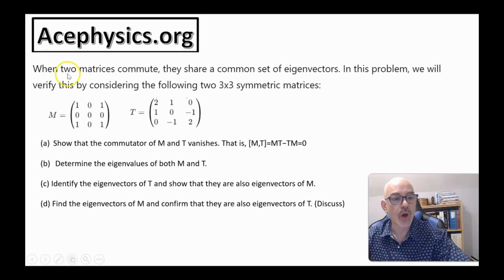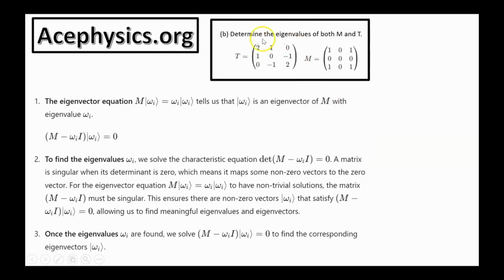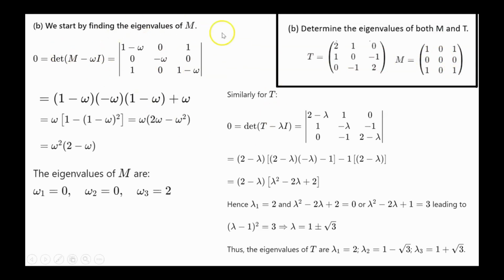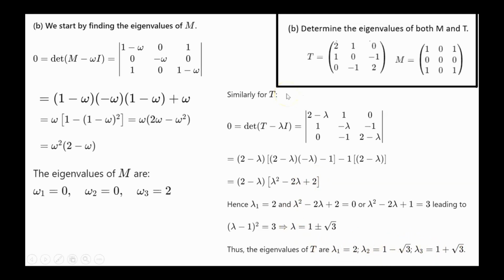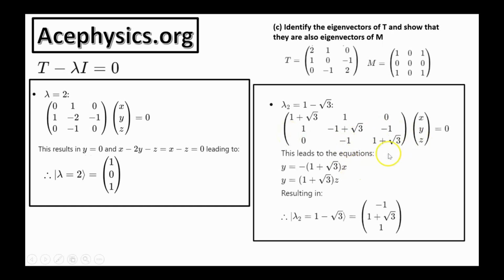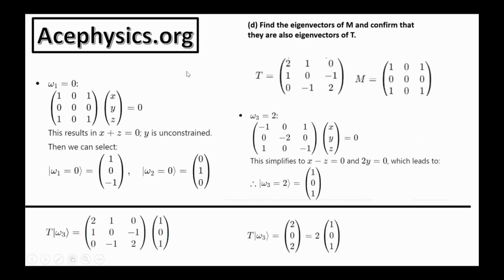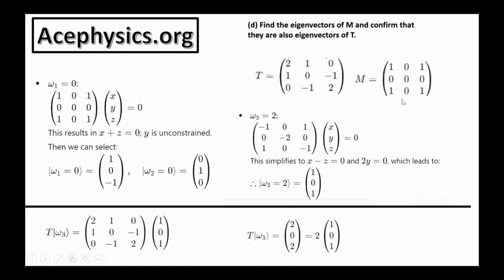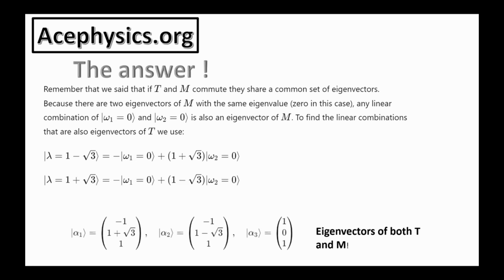Master Quantum Mechanics Understanding Simultaneously Diagonalizable Matrices Through Problems